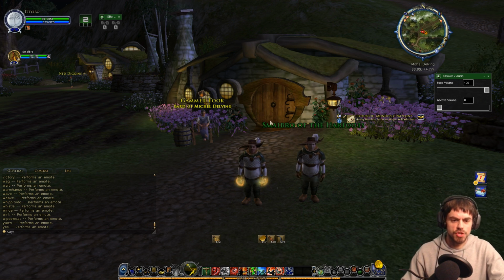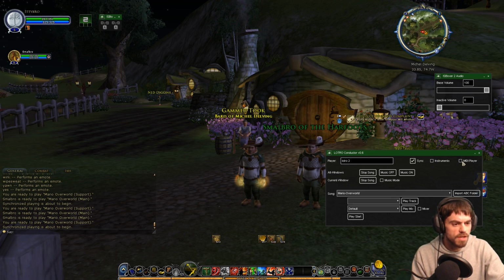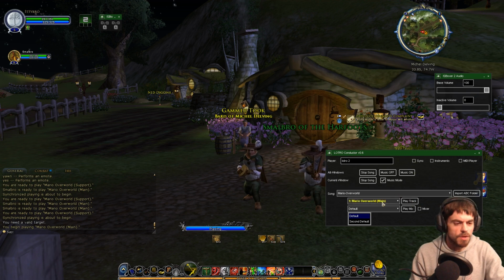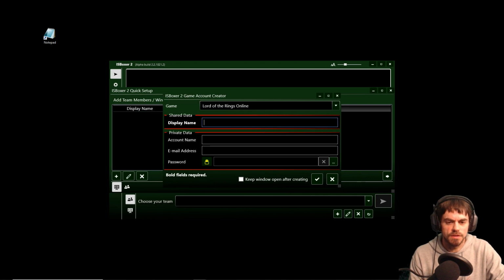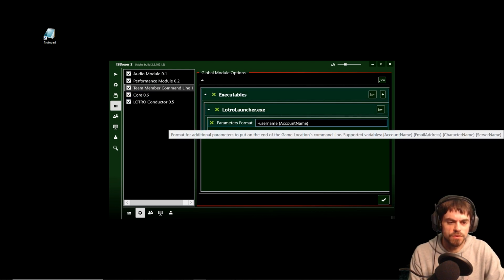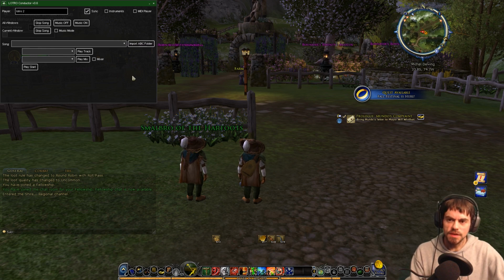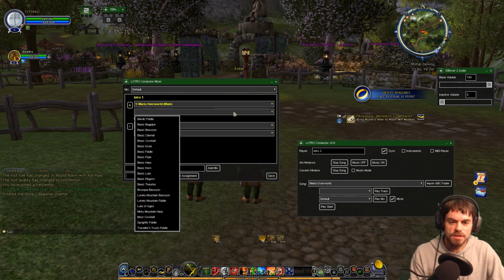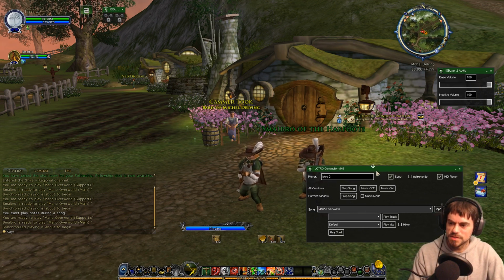ISBoxer 2 Alpha - Lord of the Rings Jam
This video shows off something a little different for ISBoxer 2!